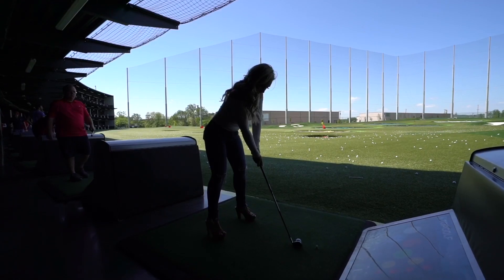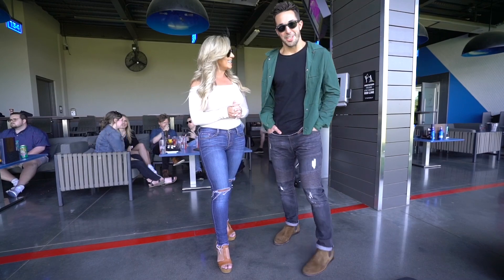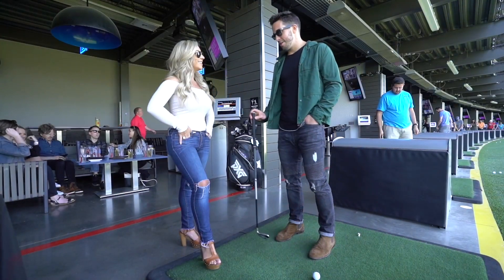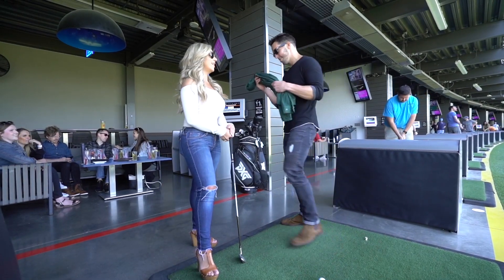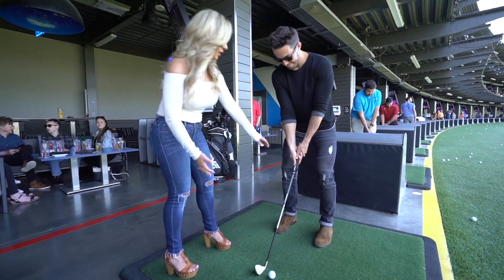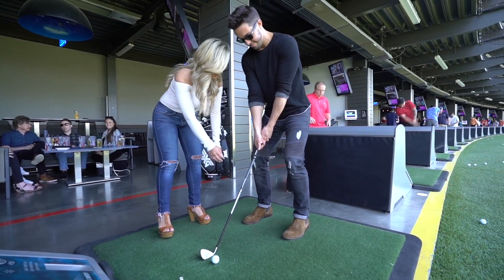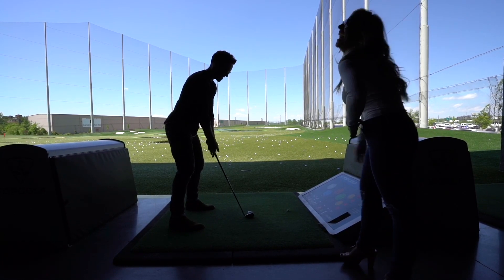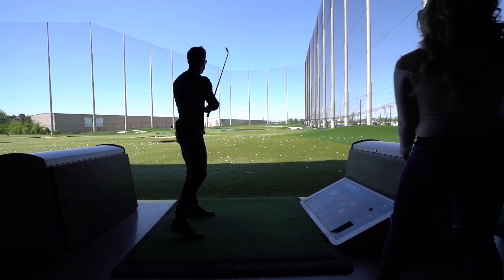Cale Dodds and Professional Golfer Chelsea Pezzola Play Top Golf!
Cale's new track, "I Like Where This Is Going" is out now

Stay in Touch with Cale!